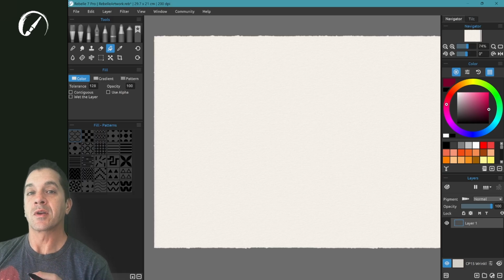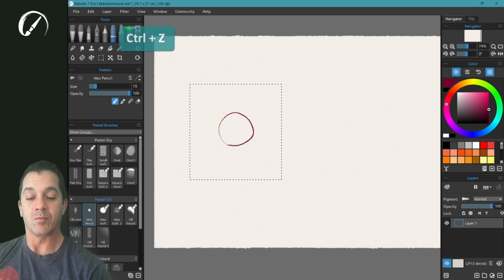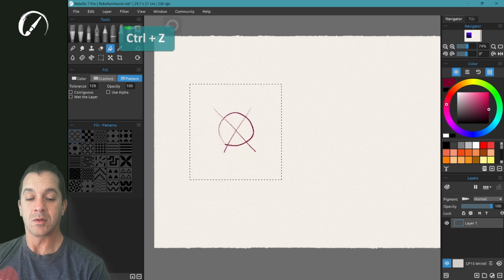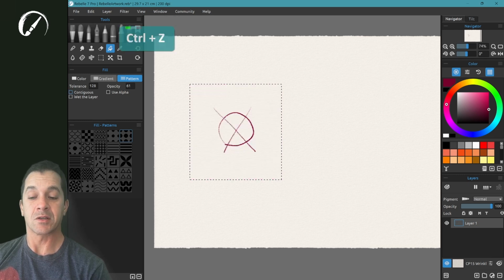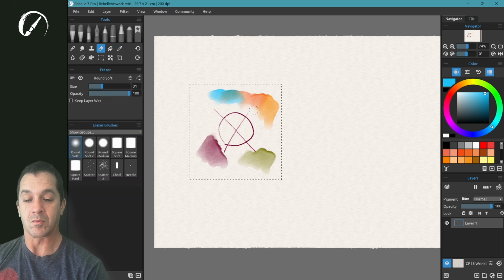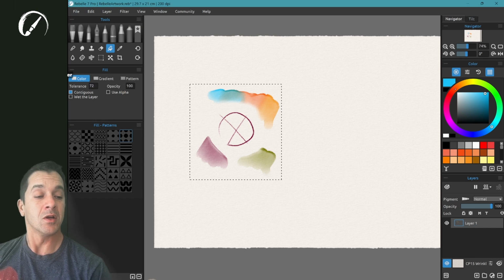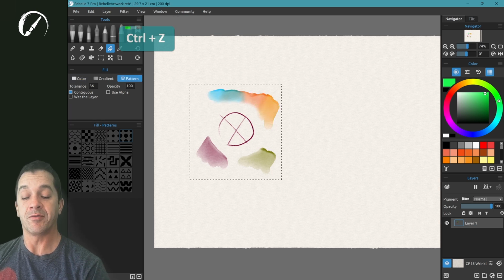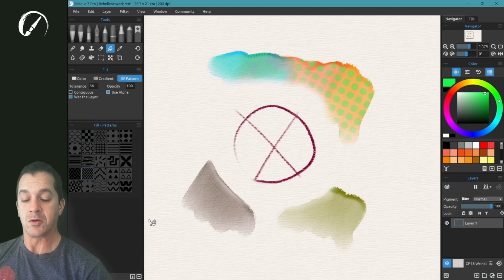Rebelle 7 New Features: Fill & Gradient Tool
Rebelle 7 brings new options to fill the canvas or selection with various patterns and gradients. Learn how to navigate these settings with ease.

🎥 Rebelle Tutorials made by Justice Frangipane:   @TabletPro